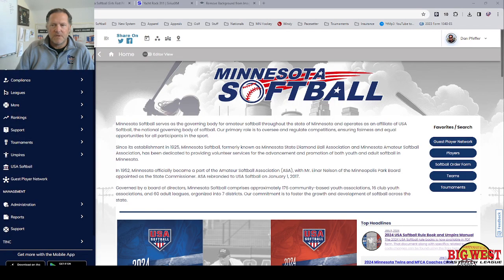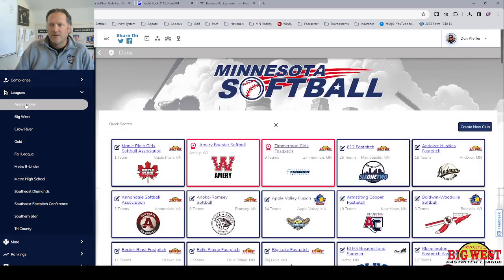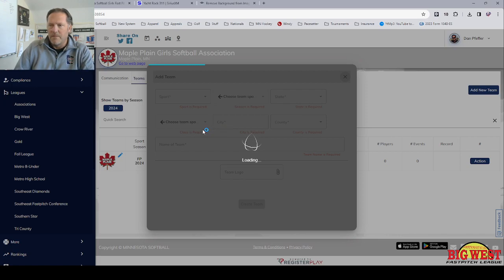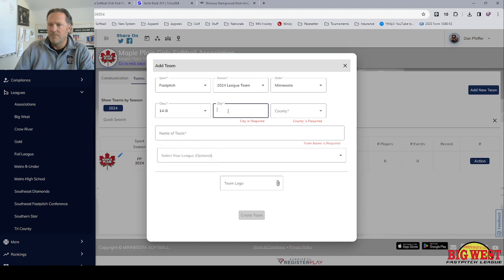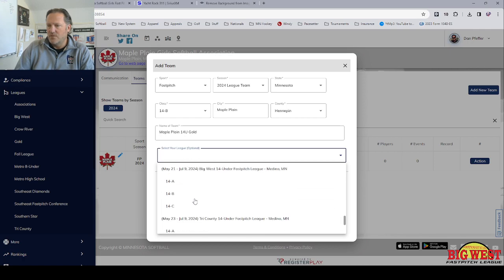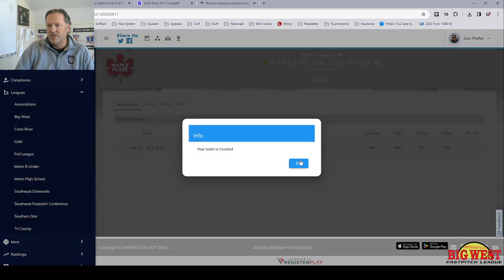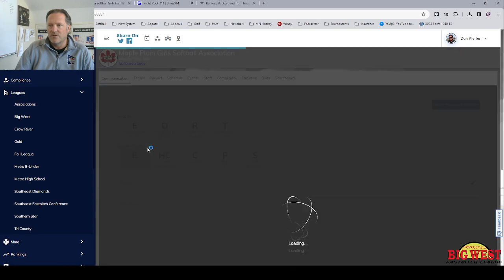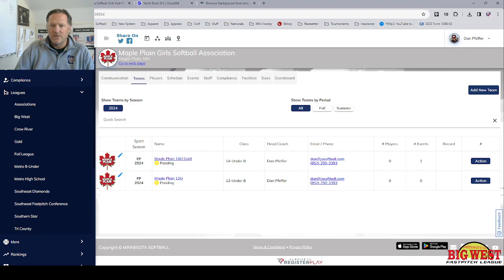Creating a Team and Enter them in a League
This is how you create a team and enter them in a league in one process.